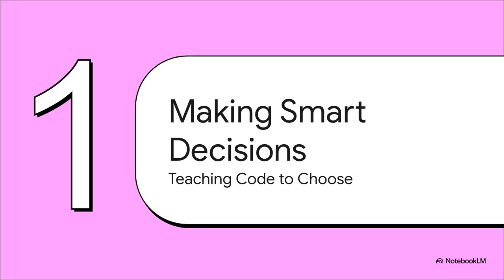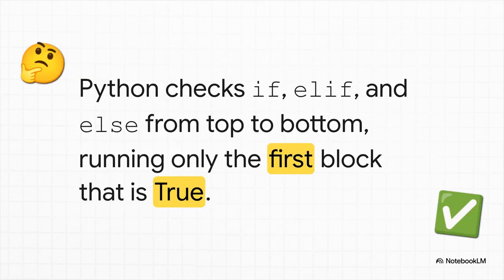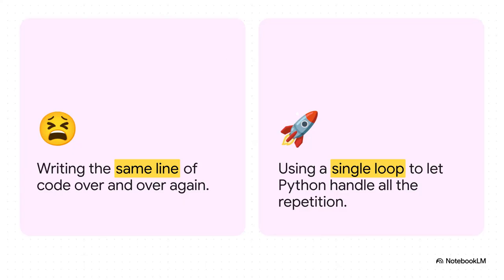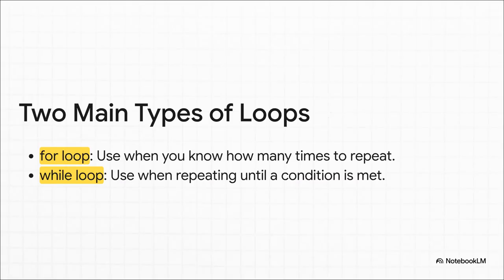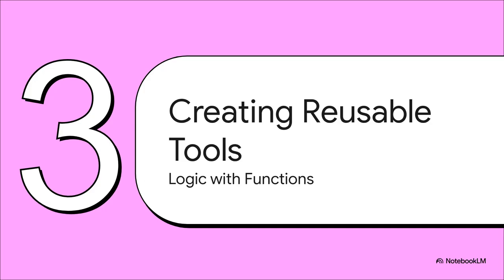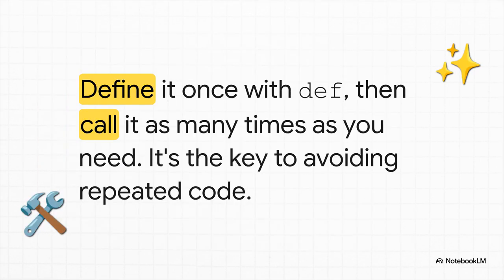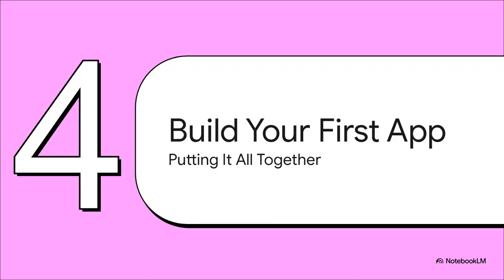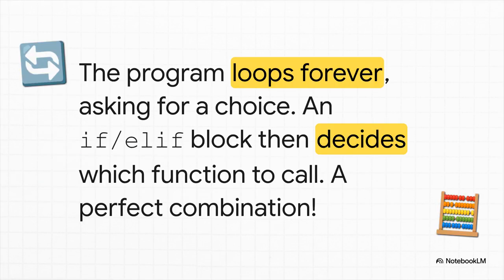Learning Python with Mark Episode-2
Episode-2 covers control flow and loops, where you’ll learn how to make decisions in your code using if, elif, and else statements, and how to automate repetitive tasks using for and while loops. You’ll also explore logical operators, nested conditions, and loop control statements like break, continue, and pass, giving you full control over your program’s flow.

By Mark